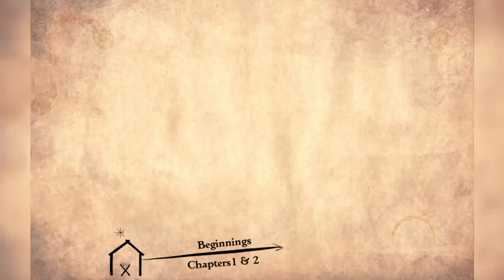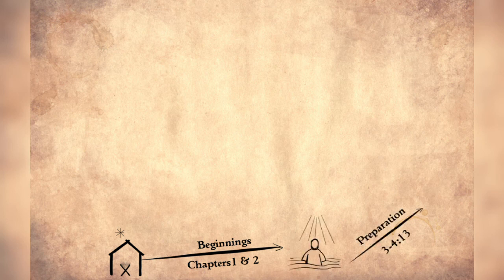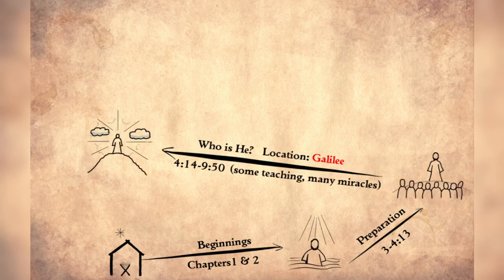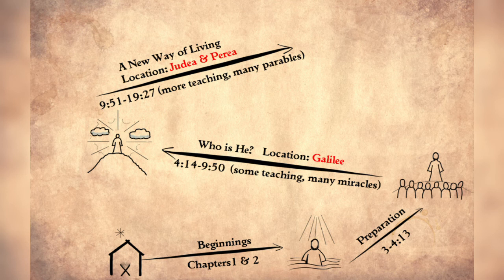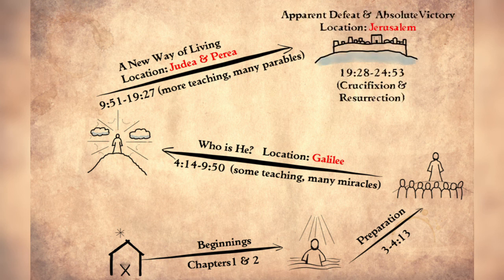Rough Guide to Luke - Episode 3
Join us every Friday as we walk you through the book of Luke from the Bible.